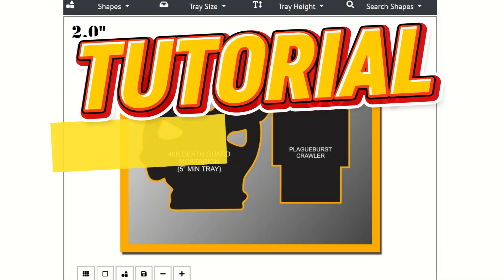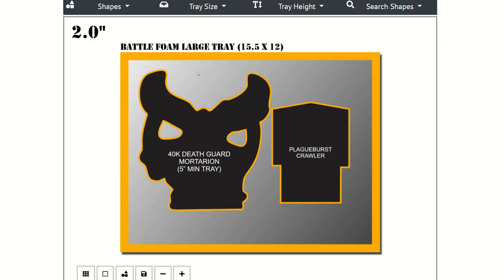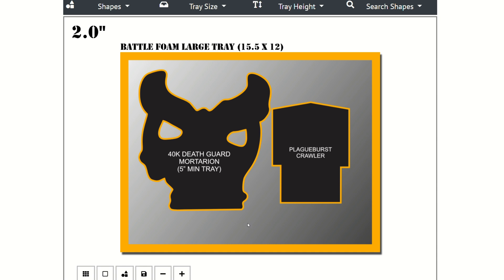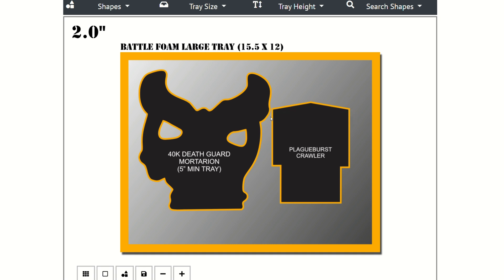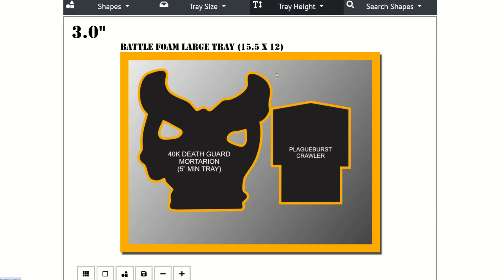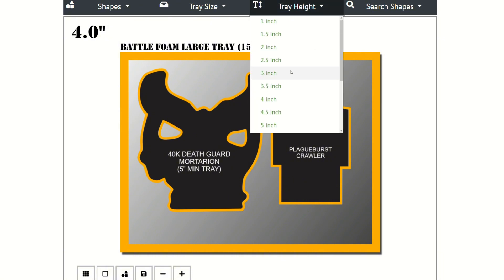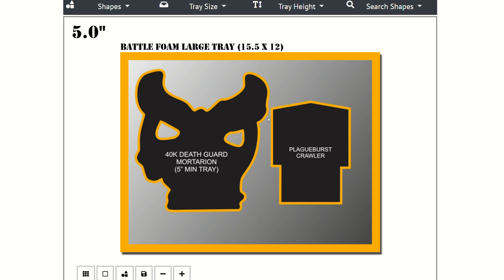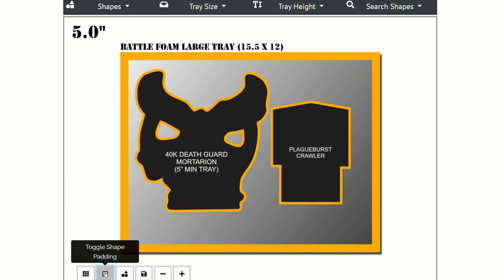Battle Foam Tutorial Thursday: How to Use Shape Padding Properly on the Custom Tray Creator!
Hello and Welcome to a Battle Foam Tutorial Thursday.

Today's video teaches you how to use Shape Padding properly.  We will review how much you should leave between shapes, and what to look out for when you are adjusting your height.

Remember, with the new lower pricing of Custom Trays, now is a better time than any to create a foam tray or load out that matches your armies and miniatures needs!  Each Custom Tray is only $5 more than our pre-designed trays going forward!

Protecting Your Army
Battle Foam